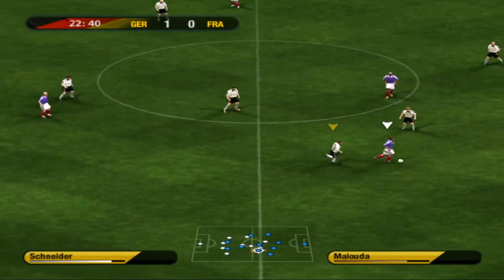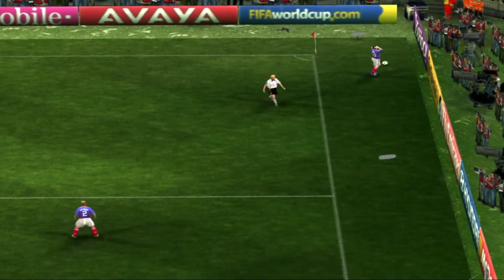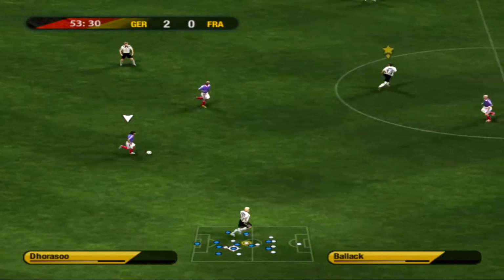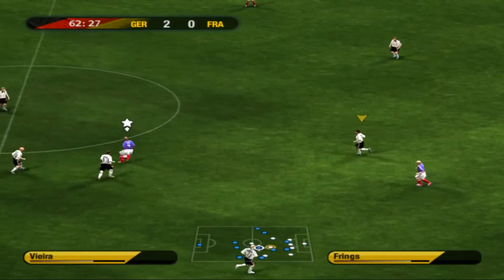FIFA World Cup: Germany 2006 (Quick Gameplay) Playstation 2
Ajude o grupo a manter o programa Stargame sempre vivo!

2006 FIFA World Cup is the official video game for the 2006 FIFA World Cup, published by EA Sports. 2006 FIFA World Cup was released on Playstation 2 and there are ten region-specific covers that feature a major player from each region.

The game contains 127 playable teams. Despite licensing issues between EA and the national football associations of Japan and the Netherlands, the two teams are fully licensed with real names and kits. Brazil (1st) were the highest-ranked team in the game, while San Marino (202nd) were the lowest-ranked.

The game allows players to participate in the 2006 FIFA World Cup held in Germany by taking control of one of 127 national teams. Since the release of the game 2002 FIFA World Cup, the menus have been redesigned and have more options. It even includes a satellite map when choosing countries to play in a Friendly. Online support is provided for ranked and unranked matches on most non-Nintendo platforms. The online service provides lobbies, leaderboards and a global challenge mode where the player can play through over forty historical World Cup scenarios, with the opportunity to explore alternate outcomes for each one.